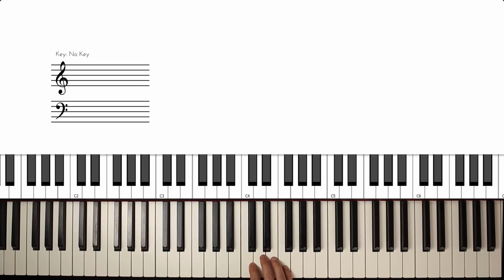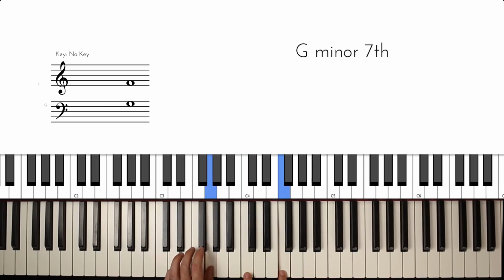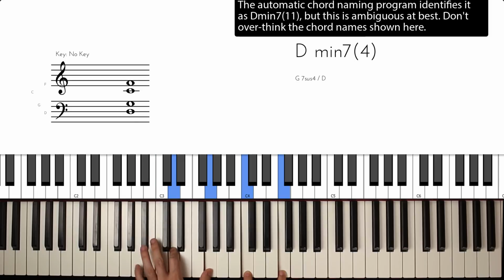Playing Parallel Fourths: An Advanced Jazz Melody Trick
Last week we've discussed using stacks of fourths in the context of harmony, but they can be equally useful when constructing melodies! Here I'm going to point out they can be used to play melody lines as well, with quite a distinctive, modal sound. To do this, I'll play an excerpt out of a Hank Jones piece and we'll discuss it briefly.